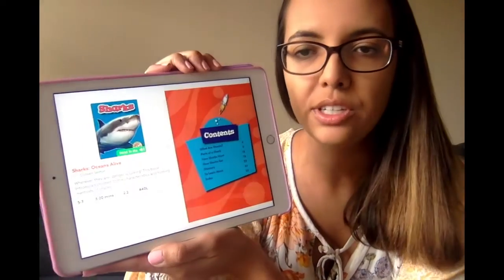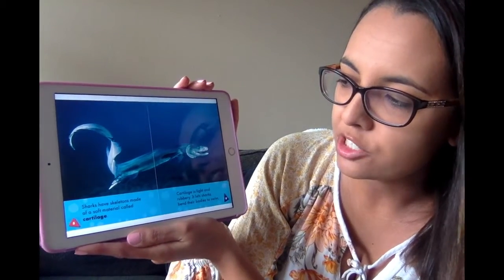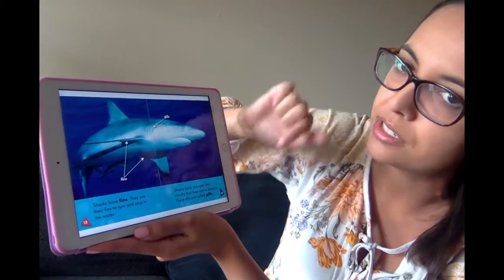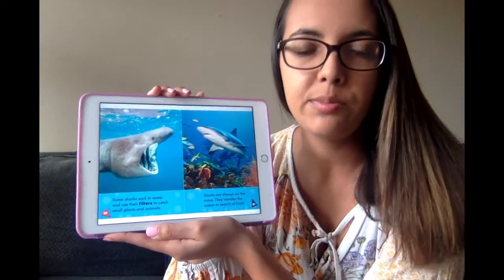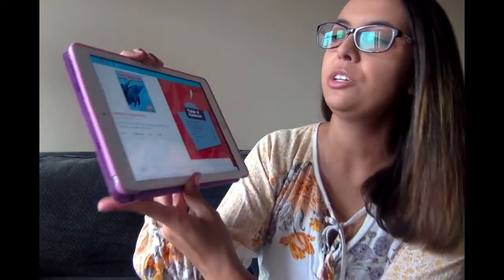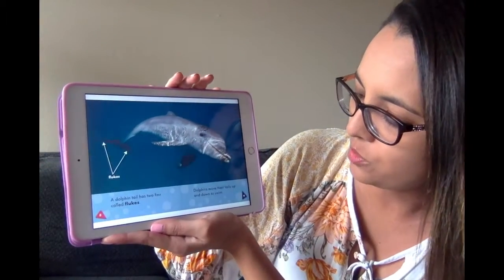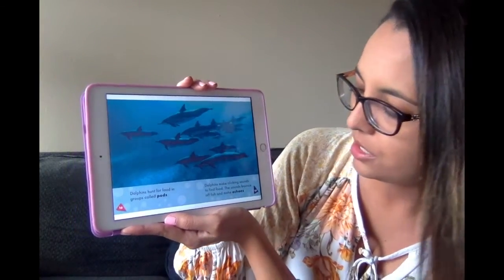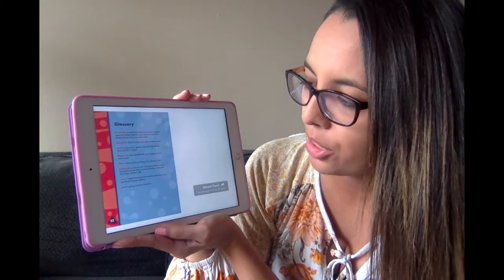Read-aloud: Compare and Contrast- Sharks and Dolphins